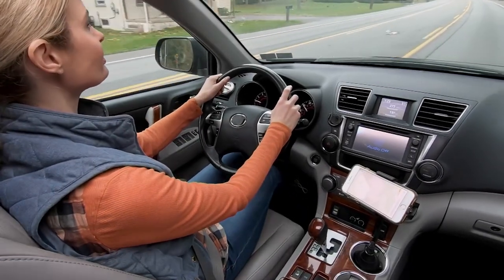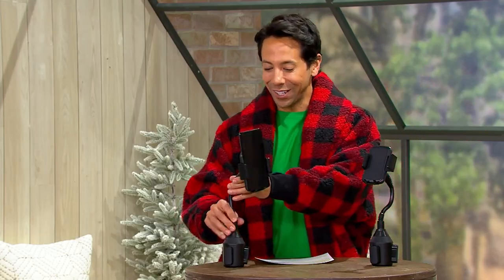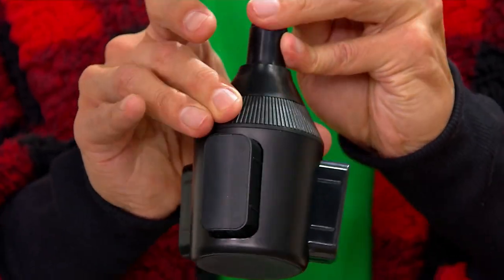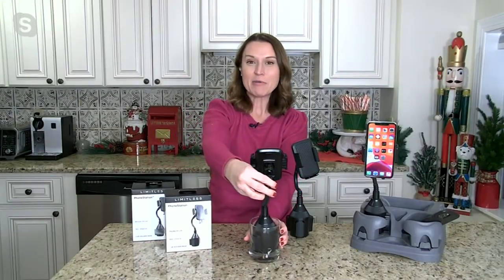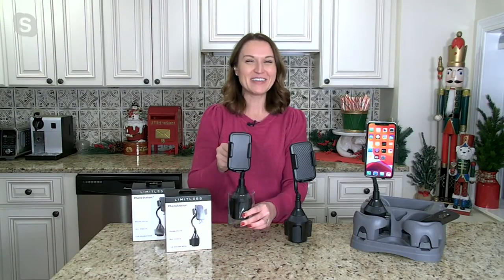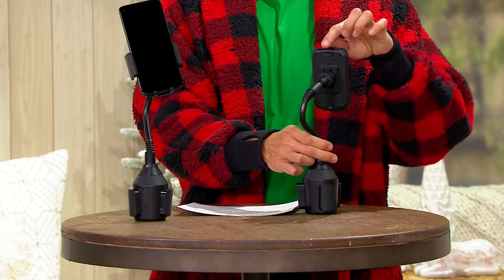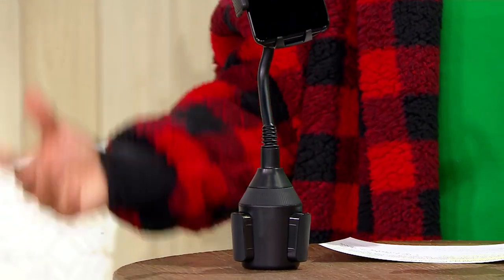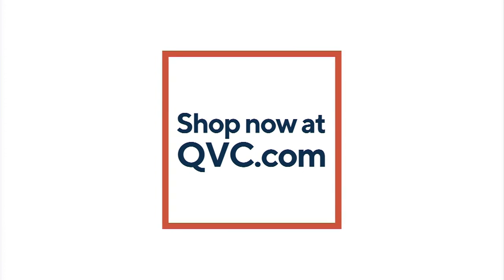Limitless Set of 2 Universal Phone Mount for Car Cup Holder on QVC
Limitless Set of 2 Universal Phone Mount for Car Cup Holder

Go hands-free when you're on the road with this universal phone mount designed for your cup holder. From Limitless.